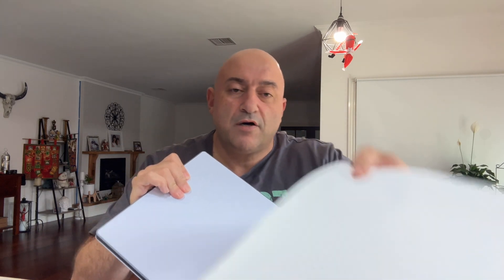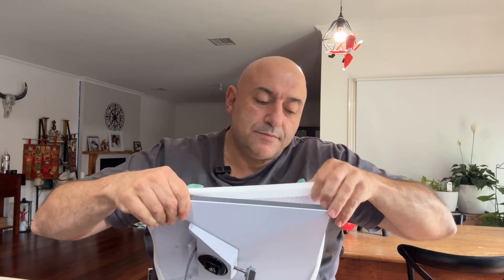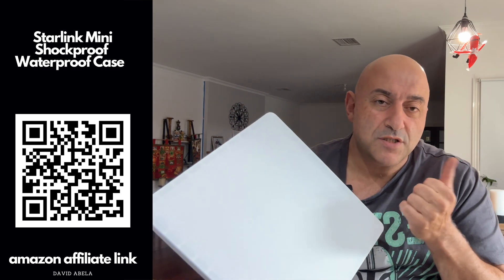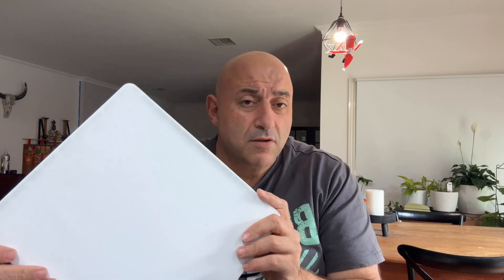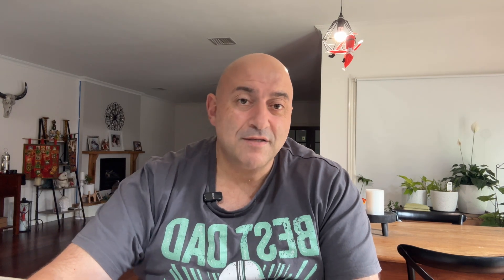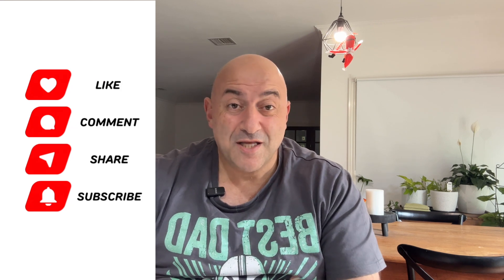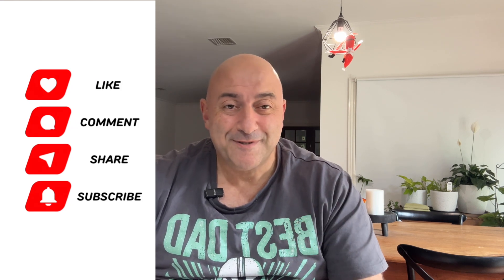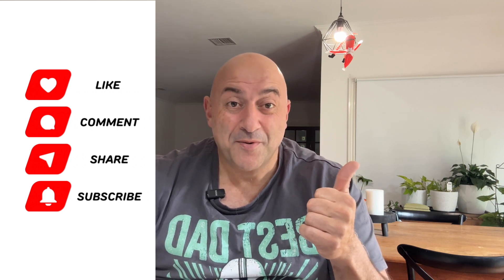STARLINK MINI PROTECTIVE COVER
Hi guys,

I’ve just conducted extensive testing of the STARLINK Mini with its new Silicone Cover and was pleasantly surprised with my findings and even founds some new benefits.

Head back to the channel or click on link below for complete run down and testing of the STARLINK Mini cover.

STARLINK COVER - DOES IT EFFECT PERFORMANCE OR GET TOO HOT

STARLINK REFFERAL LINK - FREE 1 MONTH STARLINK ACCESS

When you click on below link and sign up for Starlink, you and I will each receive one month of free service 30 days after activation. For more information on how it works, check out this link for.

Current restrictions:

The referral program is currently only available in Australia, Brazil, Chile, El Salvador, Mexico, New Zealand, & United States.
Referrals will only issue credits to the Residential and Roam Unlimited subscriptions. (No Priority or Roam 50GB services)
Kits purchased from a retailer or reseller are not eligible for the referral program.

STARLINK SILICONE COVER

Silicone Cover for Starlink Mini, Protective Cover, Shockproof Cover for Starlink Mini Satellite Dish, Protection Anti-Drop
The ultimate STARLINK Phone Cover LOL

CHARGER/POWER SOURCE FOR RYOBI 18V BATTERIES (Suitable to power STARLINK Mini)

Advanced Two-Way Charger & Portable Power Source w/OLED Screen for Ryobi 18 Volt Lithium-Ion, 2 USB-C & 1 USB-A Port, LED Task Light
I have tested with STARLINK mini and works with no issues at all, I will in future test how long batteries last

UGREEN 130W USB C Car Charger

3 Port Car Charger PD3.0/QC4.0/PPS 45W, Car USB Charger with LED Light
Compatible with STARLINK Mini, MacBook, iPad, iPhone 16 15 14, Galaxy S24 Ultra/S23 (100W USB C Cable Included)

It has a PD 100W USB-C port, which has buck boosters and can boost your 12v input up to 20v at 5A, which is exactly what Starlink needs.

STARLINK MINI DC POWER CABLE 3 METERS

USB C to DC Power Charging Cord for Starlink Mini 10ft /3 Meters, IP68 Water Proof

This USB C to DC cable has an integrated PD smart receiver chip. When connected to a compatible PD Type C power supply capable of delivering 20V, the chip communicates with the PD source chip in the power supply to request the necessary voltage adjustment to 20V, ensuring a 20V output on the DC barrel jack.Supports up to 100W (20V 5A) power output. The cable is not a boost converter.

STARLINK MINI TRIPOD ADAPTER

Suitable for any  1/4” Tripod stand, fits Inside The Pipe Adapter of Starlink Mini

I have trialed and it works perfectly, there are plastic ones on the market I would probably not consider.

Any questions drop in the comments and I’ll do my best to help out.

Thanks

Dave